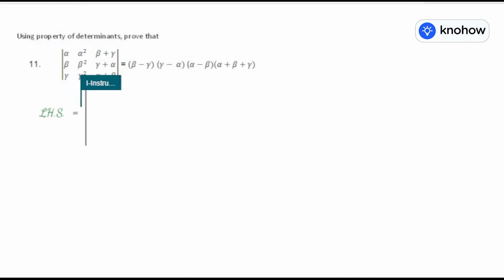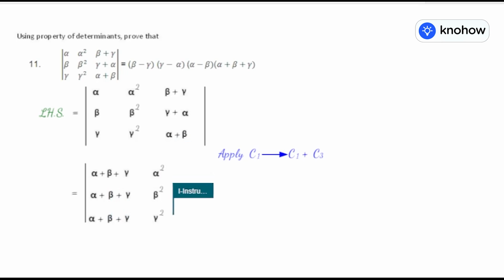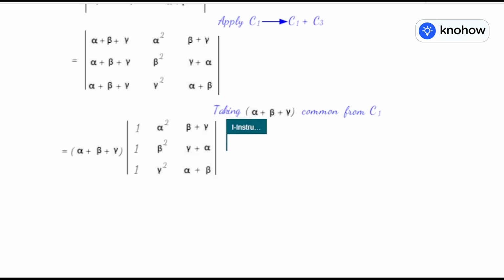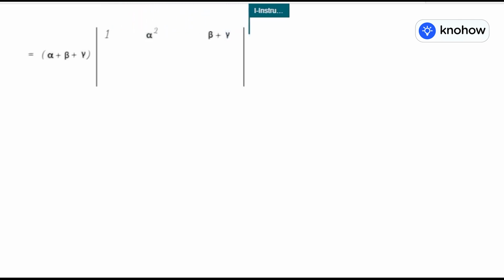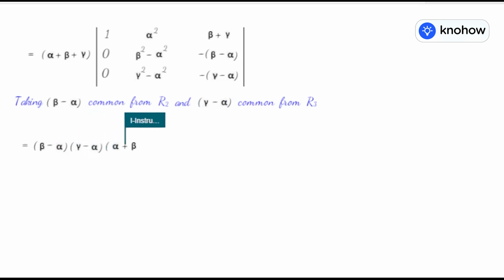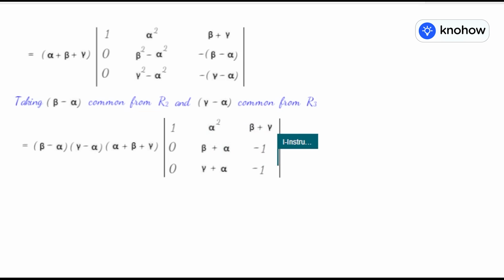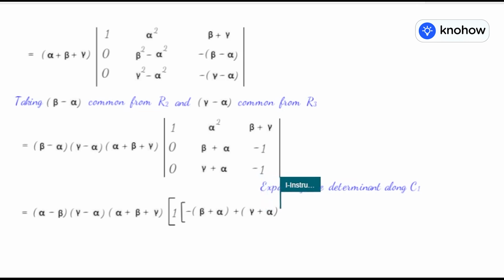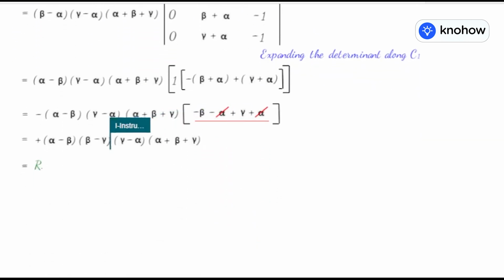Miscellaneous Exercise - Question 11 | Determinants | Class XII Mathematics | Knohow.io